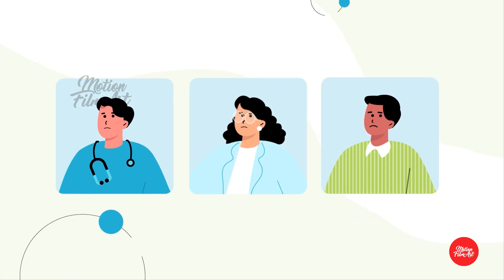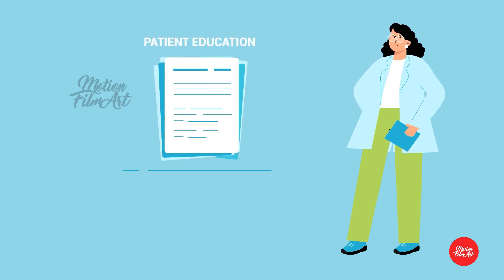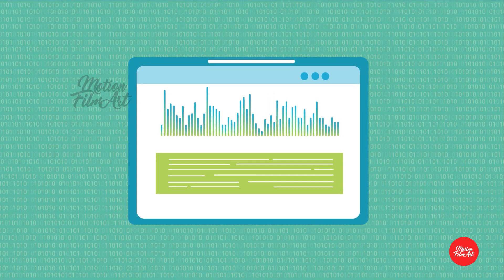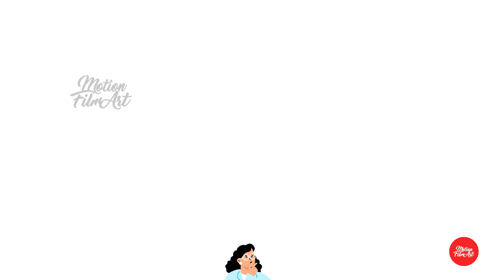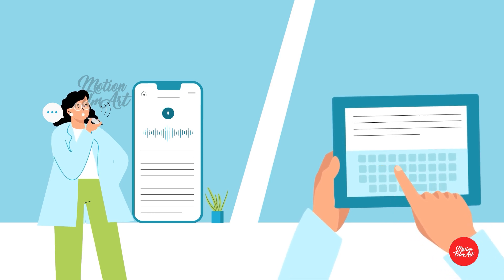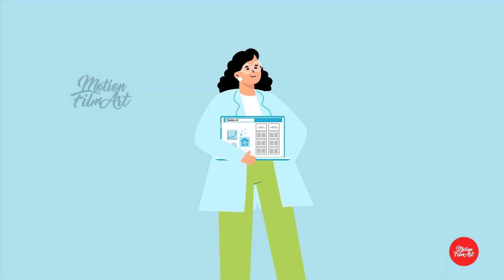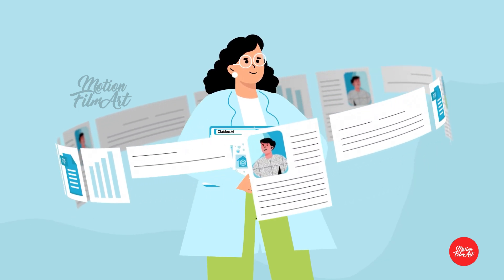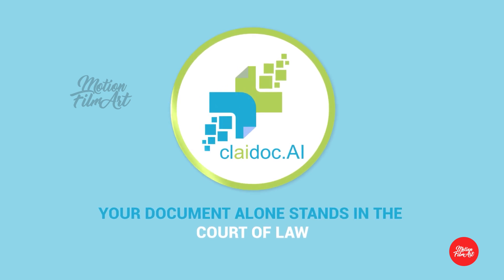Claidoc AI MotionFilmArt Portfolio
- 2D Animation
- Explainer Videos
- Promotional Videos
- Social Media Videos
- Commercials
- Educational Videos
- Graphic Design

We assure you of the best cost and service.